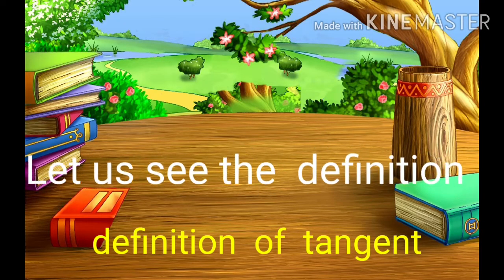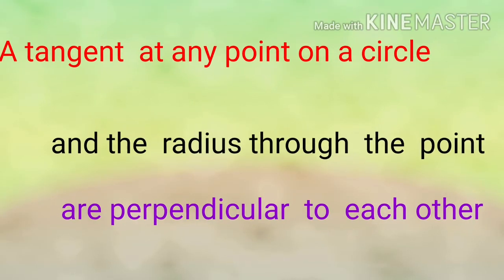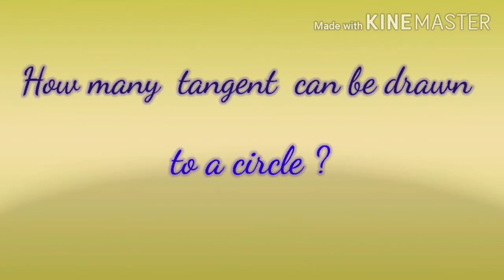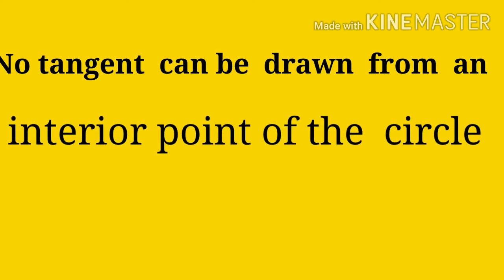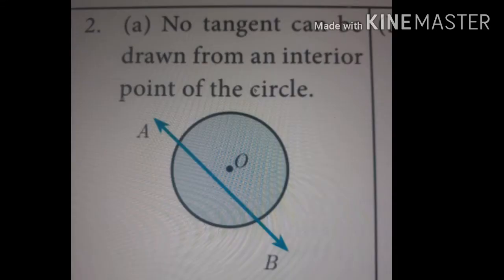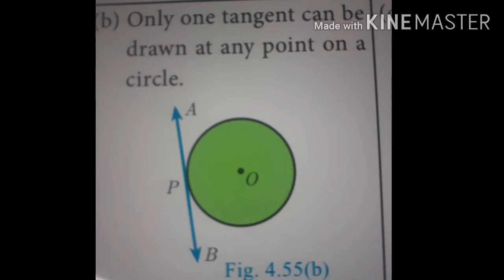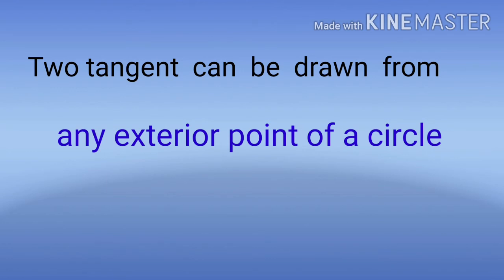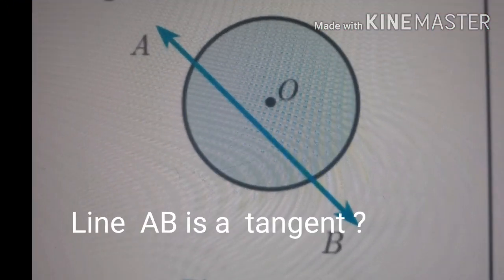10 th Maths Geometry unit-4 introduction to tangent